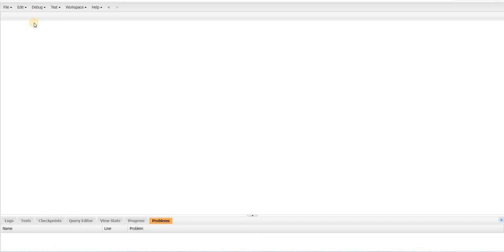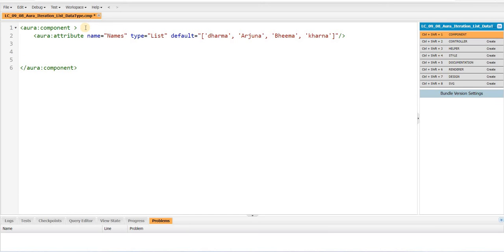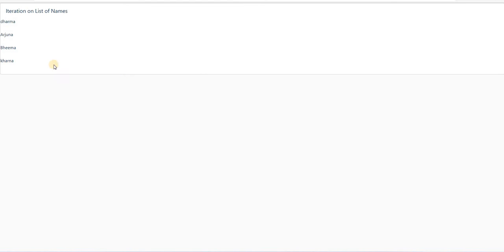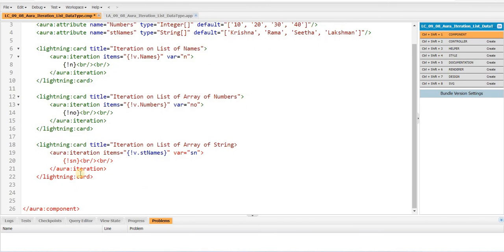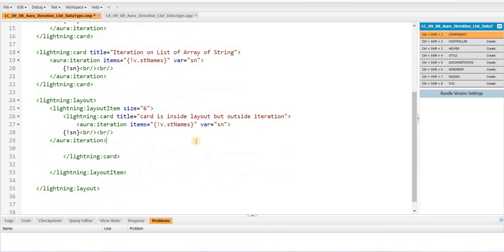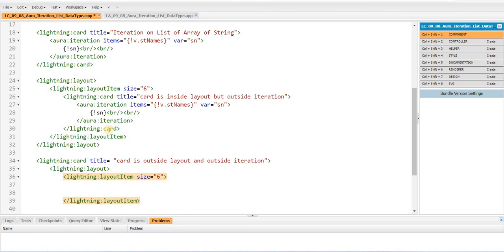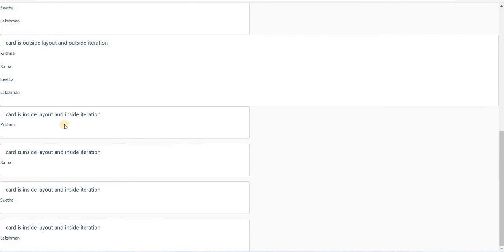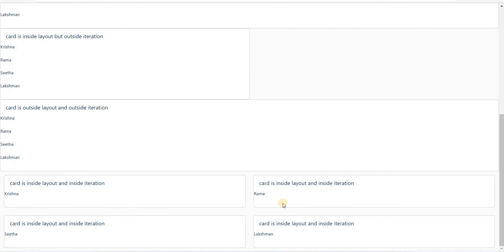Aura 15, Aura Iteration, List DataType